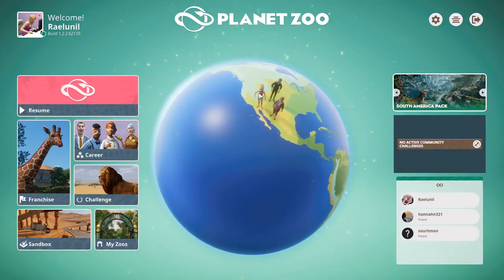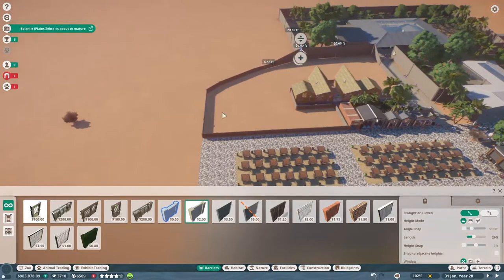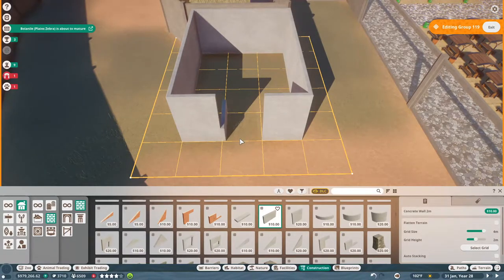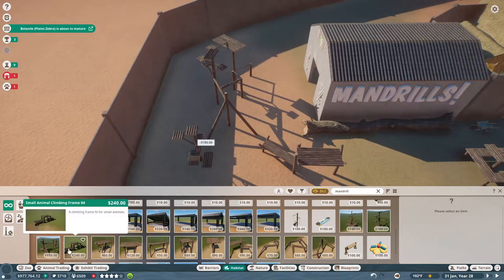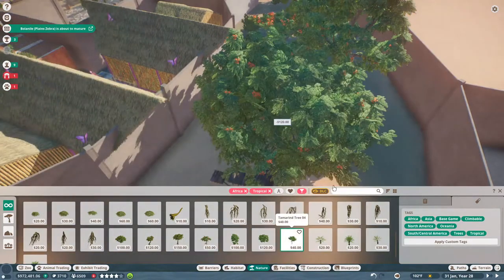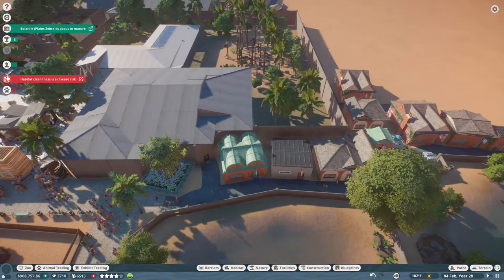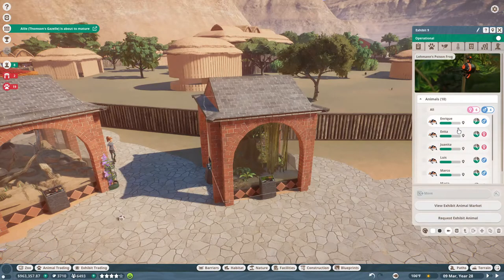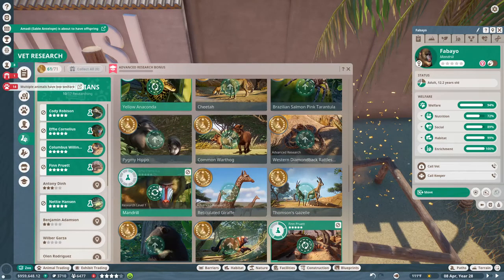Let's Play Planet Zoo: Franchise (Part 27) - Mandrill Manor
Planet Zoo Gameplay: In this part, I build a lovely manor for my new Mandrills.

Help Me Foster and Save Orphaned Kittens